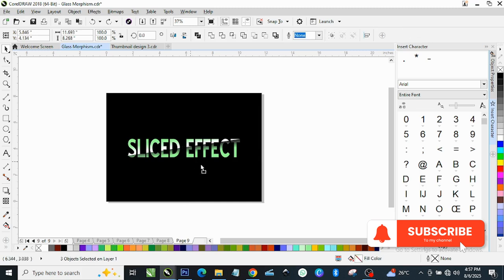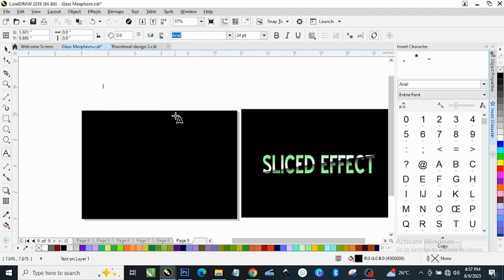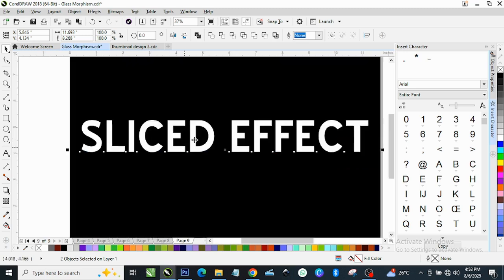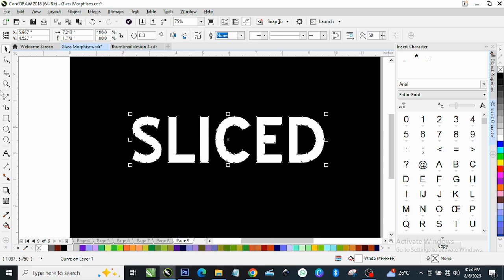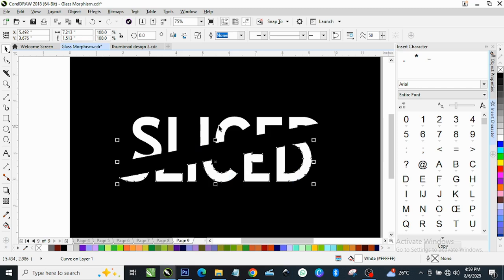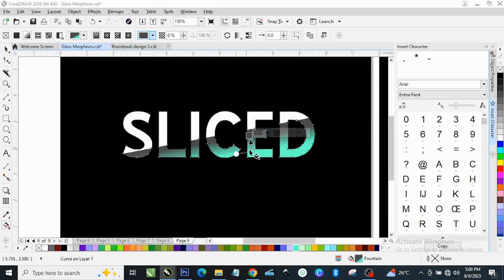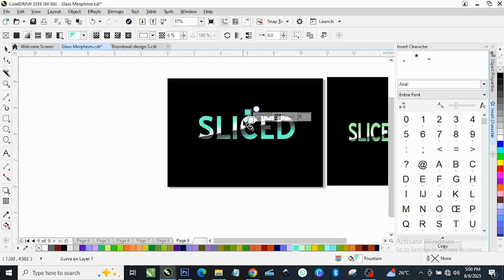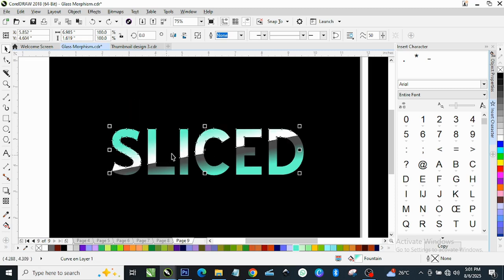HOW TO CREATE SLICED TEXT EFFECT IN CORELDRAW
In this video, I will show you how to create Sliced Text Effect in coreldraw, technique that will boost your design skills.